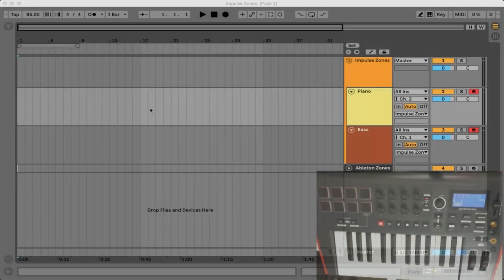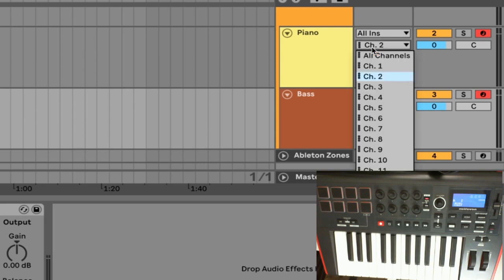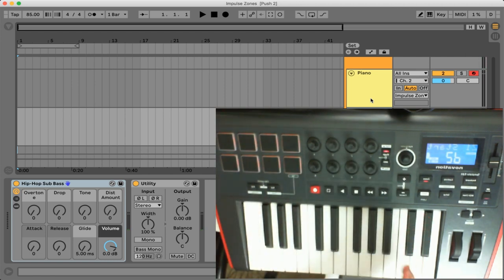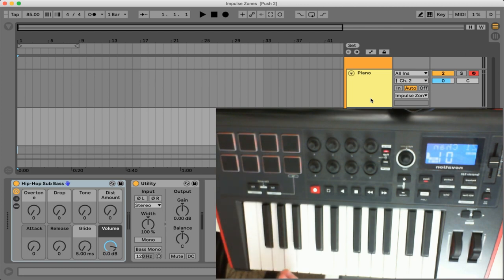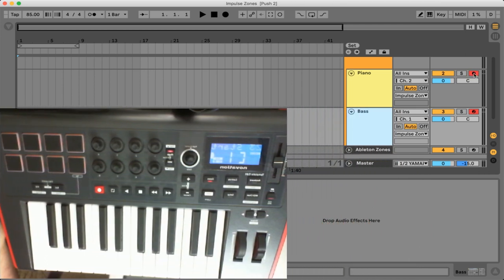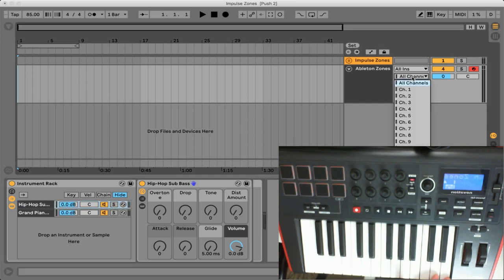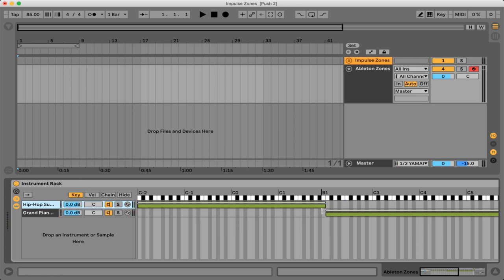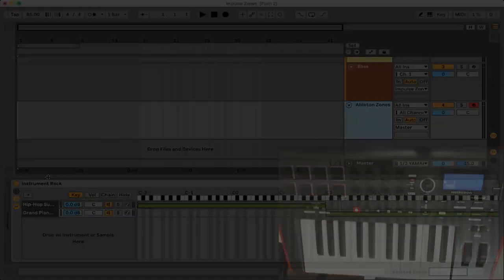Novation Impulse + Ableton Live: Key Zones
Novation Impulse Masterclass: BEST Midi for Ableton

In this video we will be covering Key Zones on the Novation Impulse and in Ableton. I will show you how to set up your key zones in two different ways. By the end of this video you will be able to send messages to two channels instead of just one and use multiple instruments by using racks.
Whether you are passionate about creating music as a hobby or interested in making it your chosen profession, Ableton Live is a great tool to use. I always appreciate feedback and shared experience from fellow musicians. To all my current clients and subscribers, Thank you for your continued support! Visitors, Thanks for stopping by!

INTERESTED IN BECOMING A CLIENT?
I am always looking for new business and providing quality mixing and mastering services.